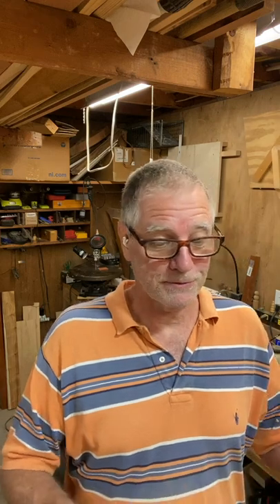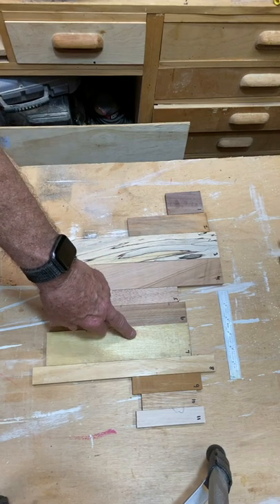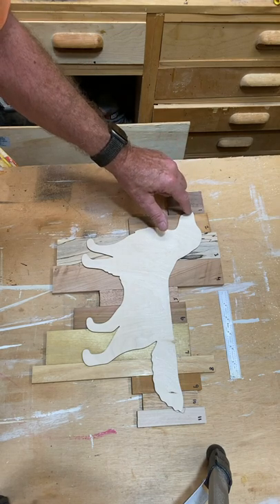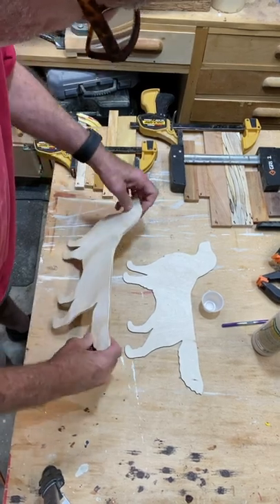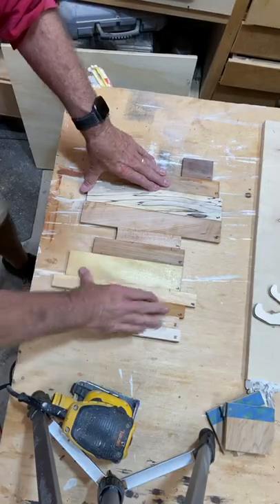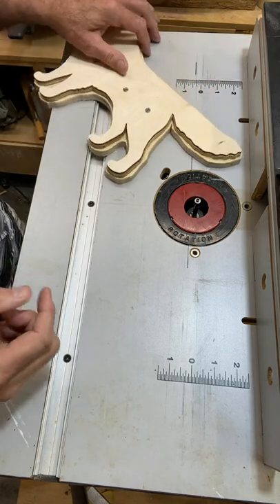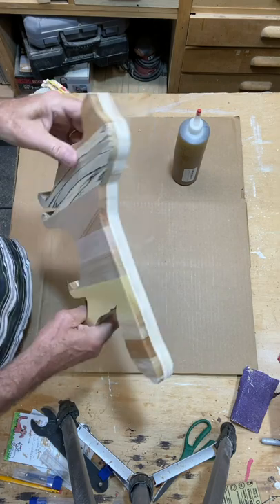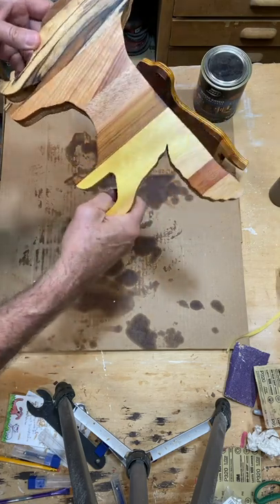Golden Retriever Dog Plaques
Hi everyone, my name is Mike, and welcome to the NCWoodworker channel! In this video, I made a golden retriever plaque just using scrap wood!